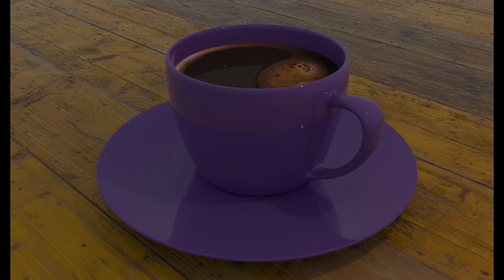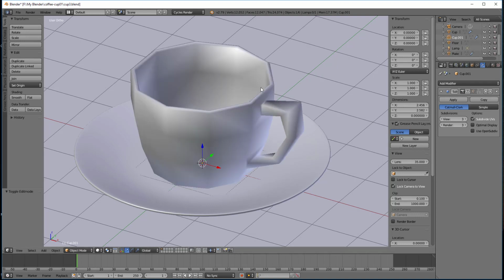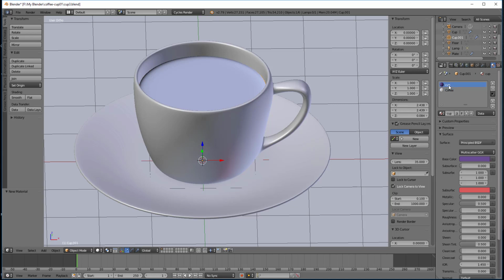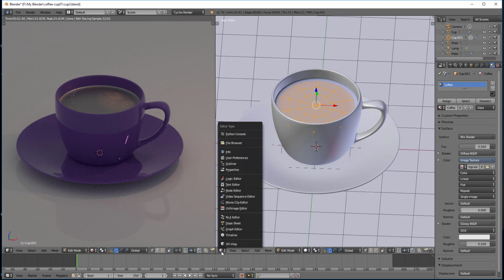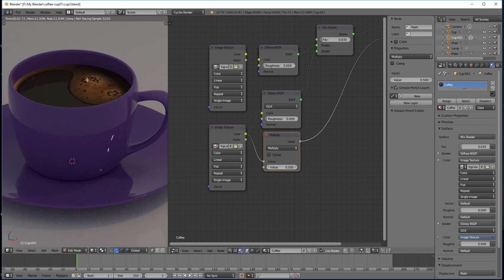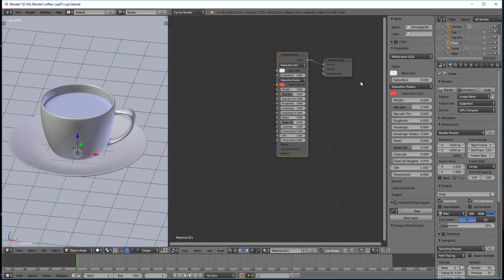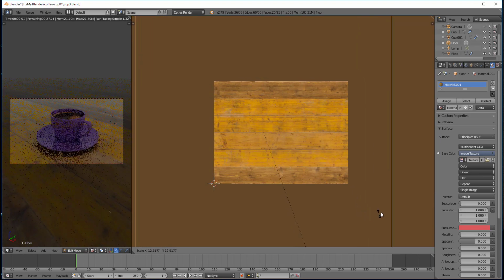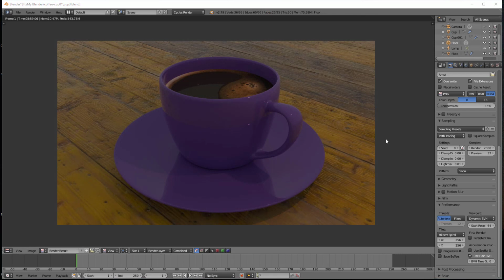Coffee Cup and Spoon tutorial -part 2- Blender V 2 79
In this tutorial I will show you how to add the coffee in the coffee cup and the wood texture to the floor

Blender V 2.79